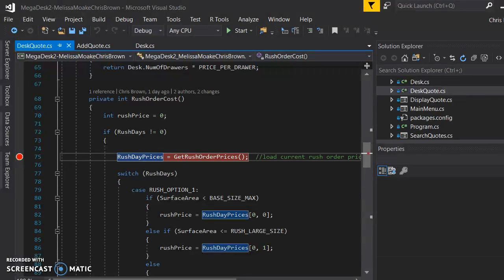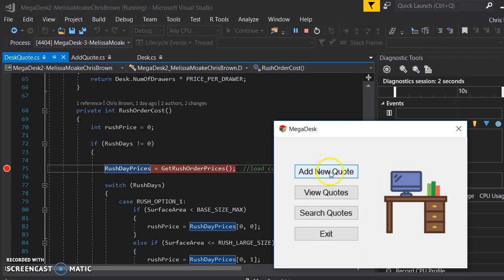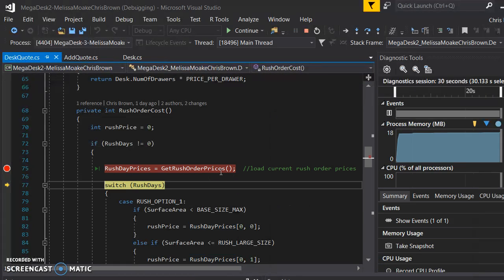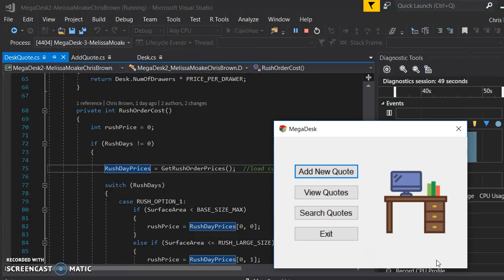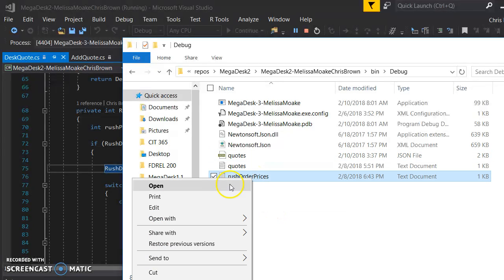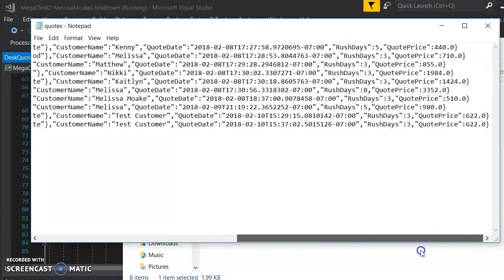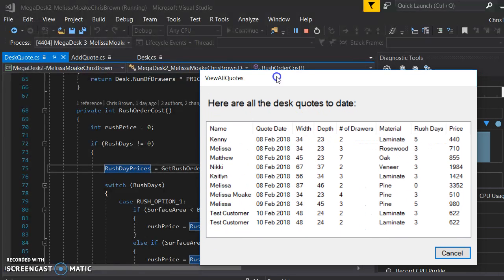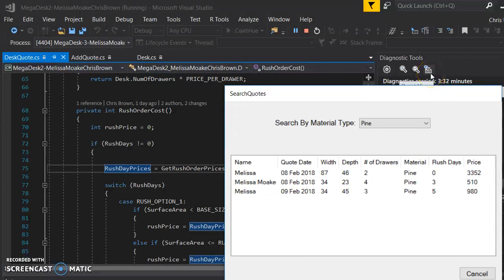MegaDesk2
Week 5 Application Demo - CIT365